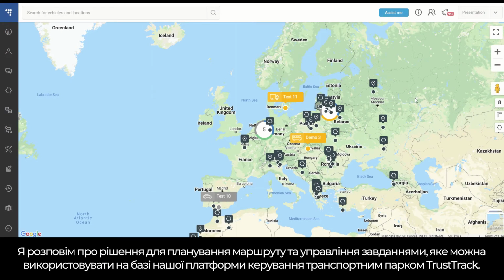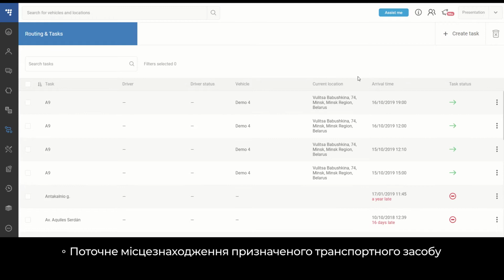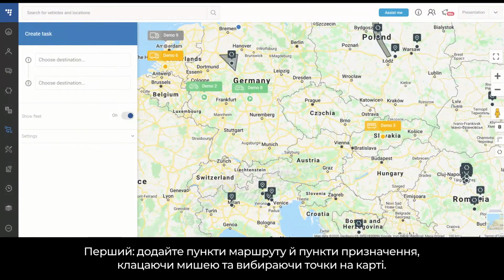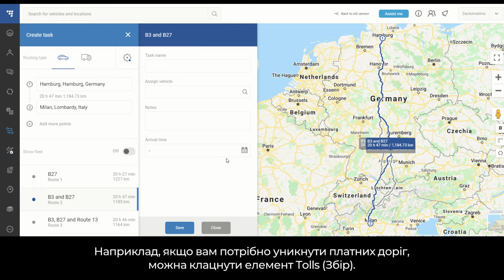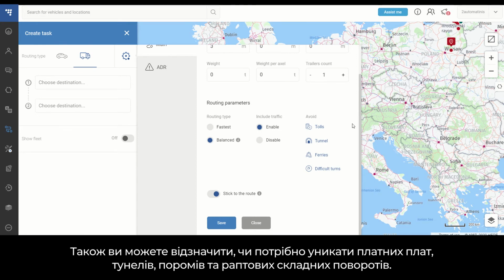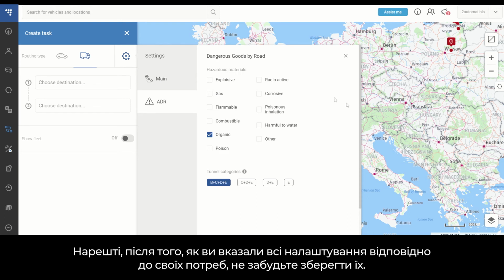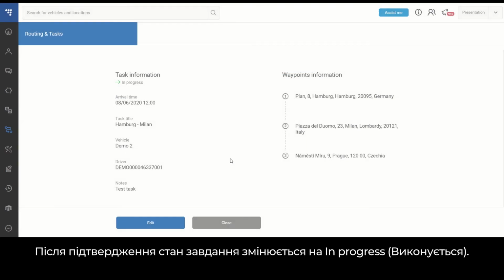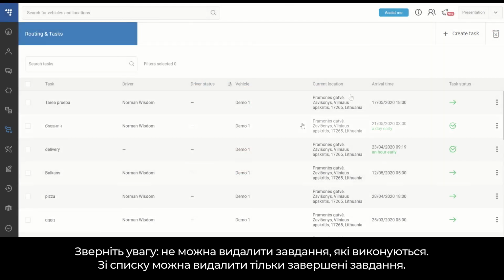Routing and Tasking Solution on TrustTrack by Ruptela - HERE maps integration (UA)